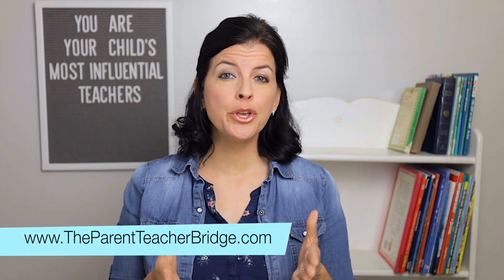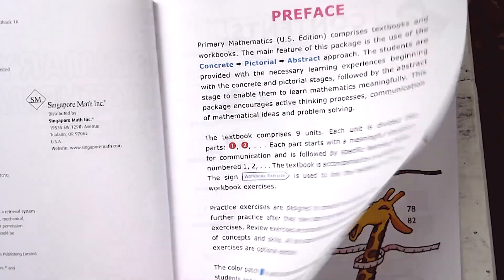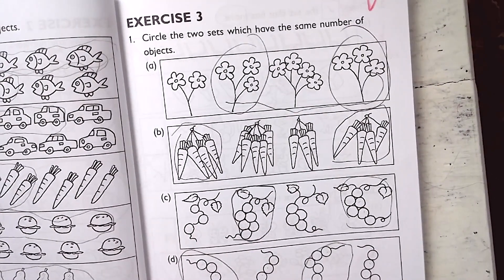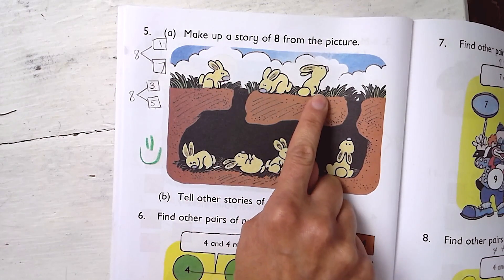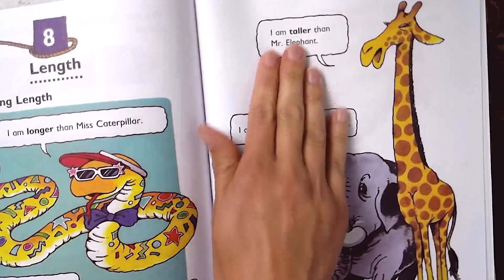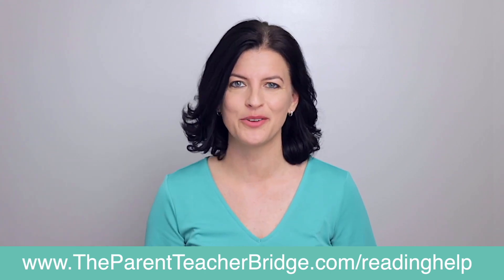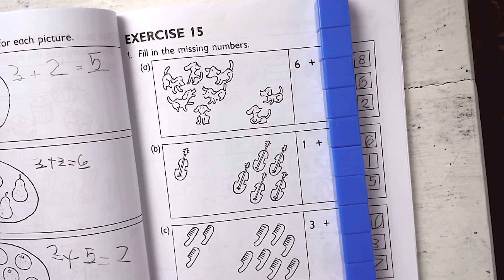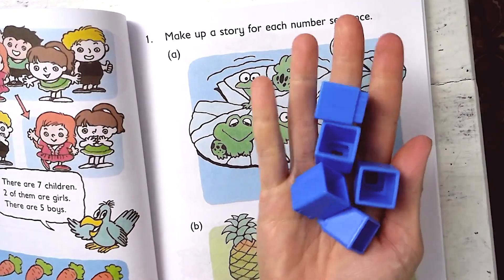Singapore Math First Grade (Take a Look Inside )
I am aware of my sign having an extra S. My child thought it would be funny to add that. The joke is on me, I guess. LOL!